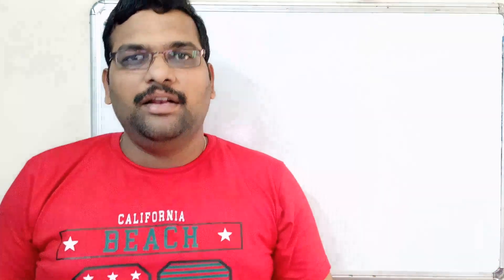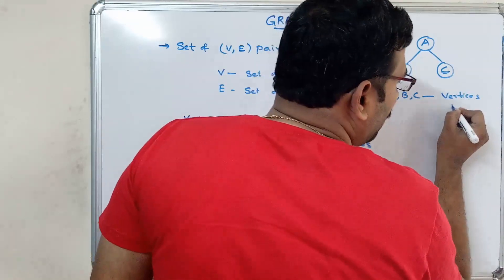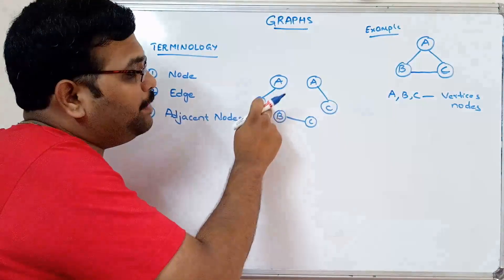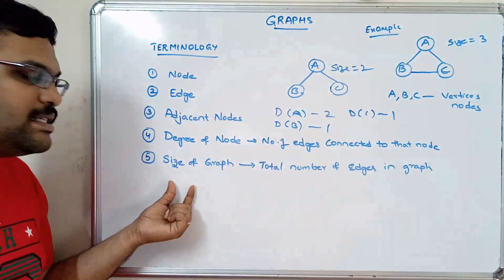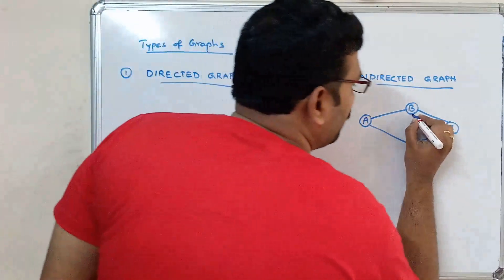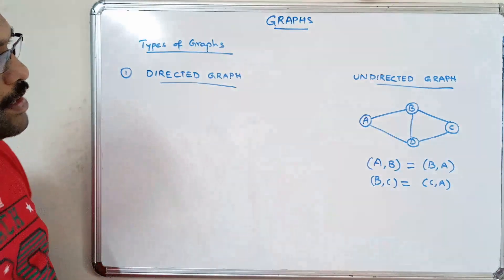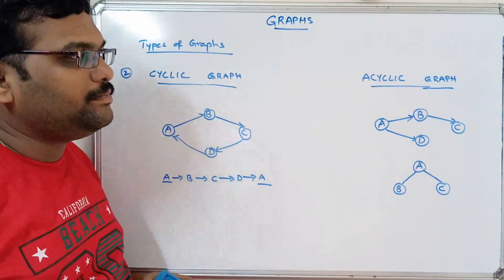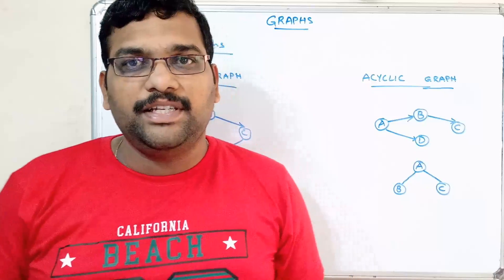GRAPH TERMINOLOGY & TYPES OF GRAPHS - DATA STRUCTURES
GRAPH TERMINOLOGY
1) VERTICES / NODES
2) EDGES
3) DEGREE OF NODE
4) SIZE OF GRAPH
5) PATH

1) DIRECTED AND  UNDIRECTED GRAPH
2) WEIGHTED AND UN WEIGHTED GRAPH
3) CYCLIC AND ACYCLIC GRAPH